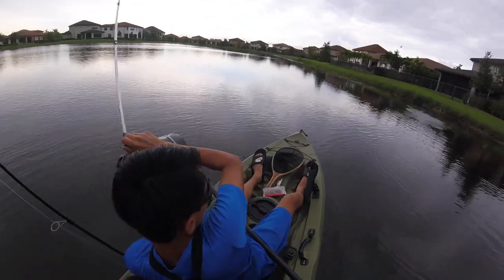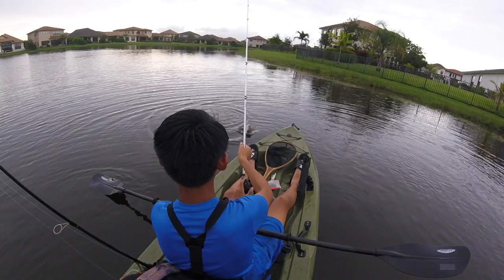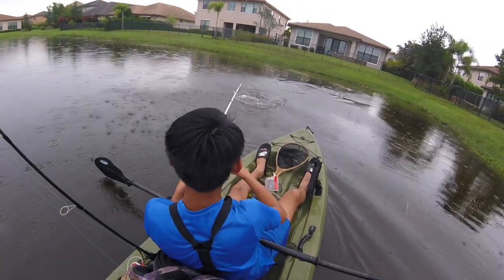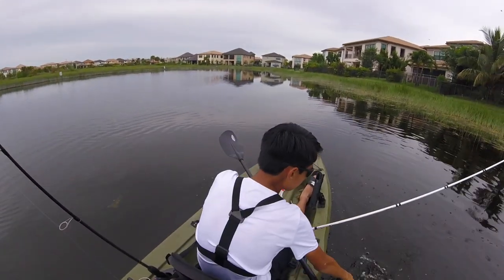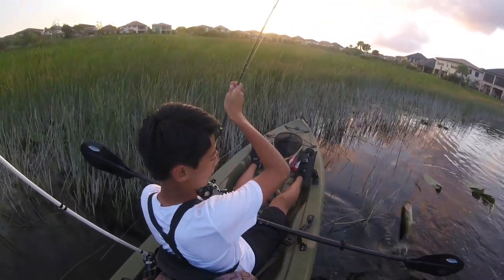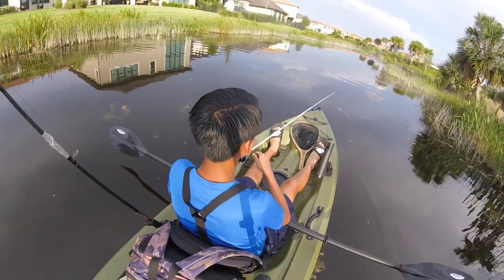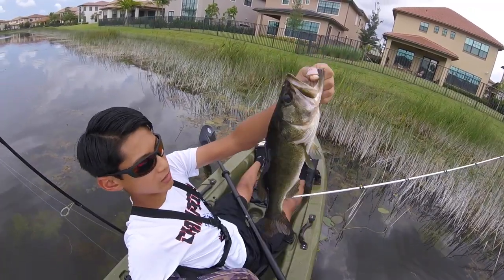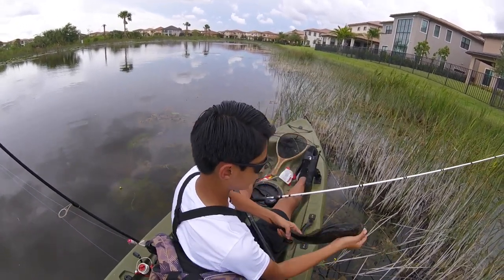Fishing on the Lifetime Tamarack Angler Kayak!!!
Camera Equipment
Camera (Main)- Canon EOS Rebel T6i
Camera Mic- Rode Videomic Go
Camera Mount- Jobi GorillaPod Action Tripod
Gopro- Hero Session
Gopro mount- AmazonBasics Chest Mount

Song#1-
LINK-

Song#2-
LINK-

Flying Camera Equipment
Drone- Udi R/C HD+

I currently live in Parkland Florida northwest of Fort Lauderdale and I love to fish and film. Thanks again and I will catch you next time in the next episode of FishinFlorida.

In This Video: I catch a bunch of bass and snakehead off the lifetime tamarack angler 100.